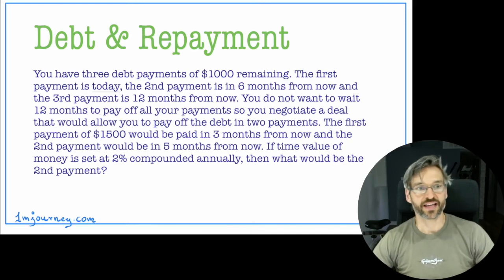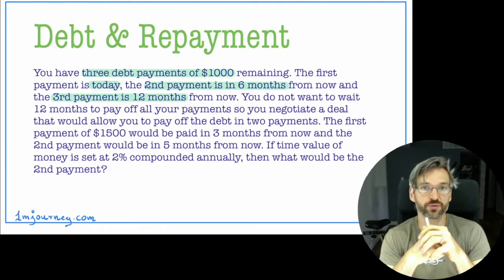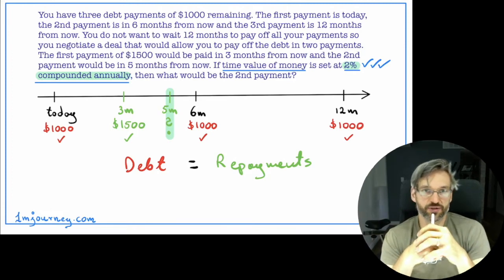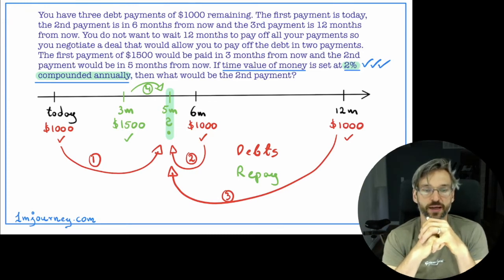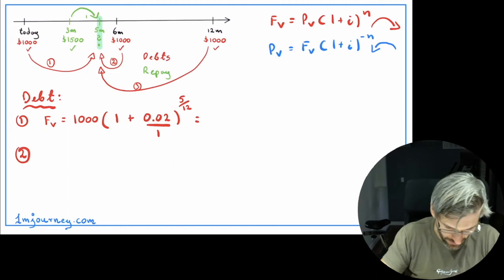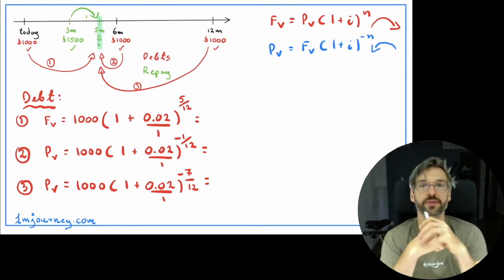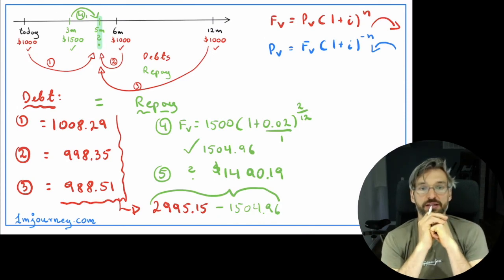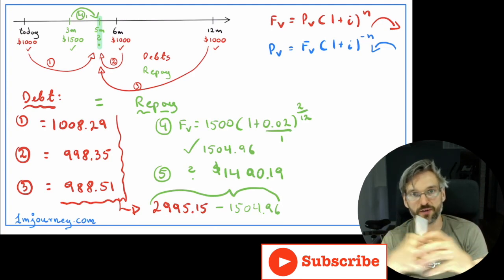Equivalent Values, Compound Interest, Debt & Repayment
An example of Equivalent Values applied to debt and repayment. The concept of time value of money and focal date are part of this video.

This video assumes you understand the basic compound interest formulas.